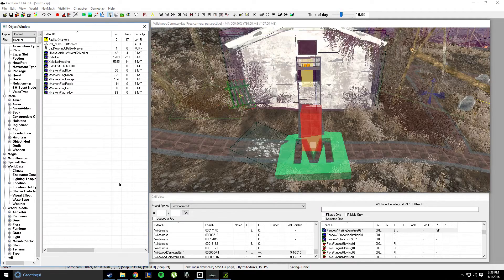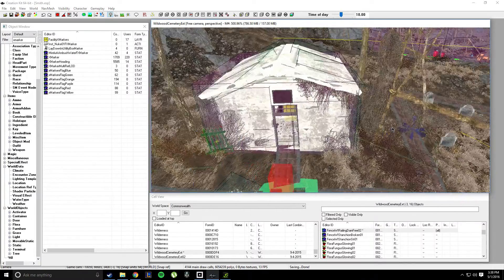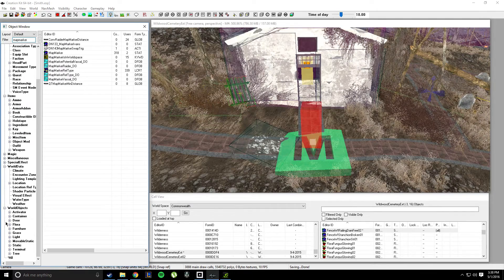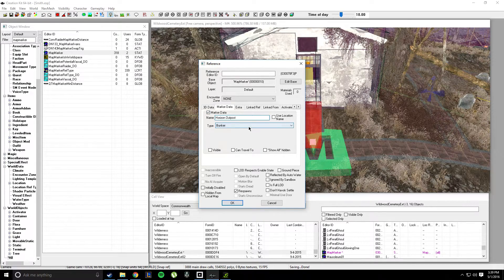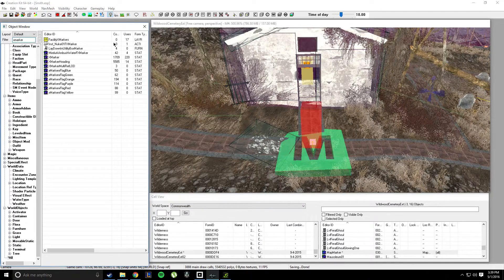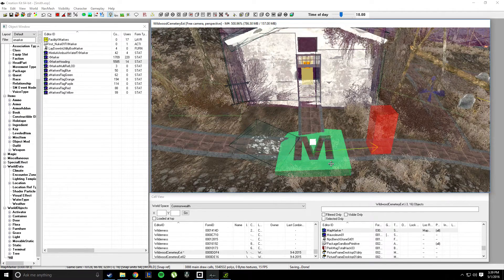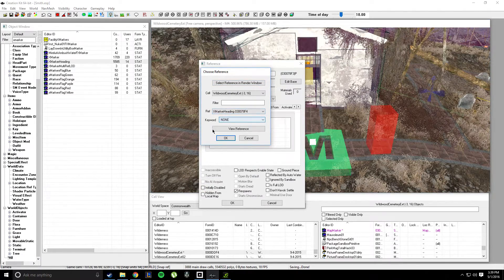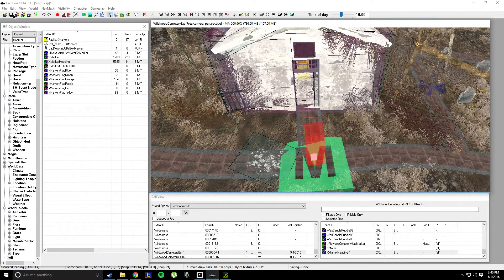Fallout 4 Creation kit : discoverable location/map marker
Fallout 4 How to make a fast travel and discoverable location in the Creation Kit.